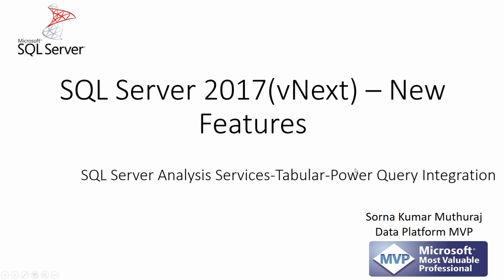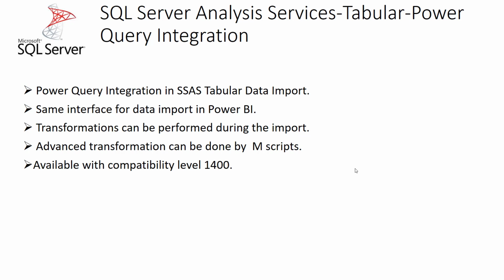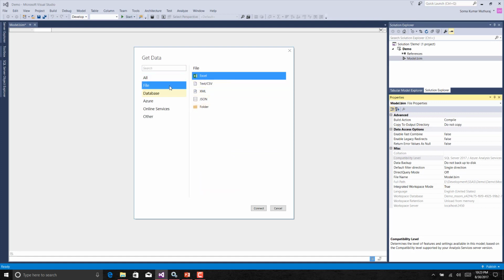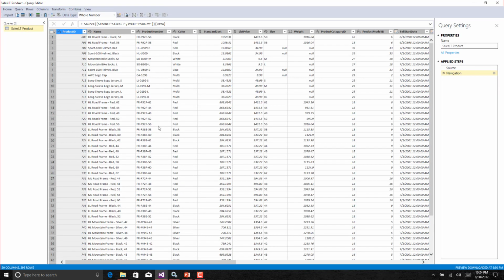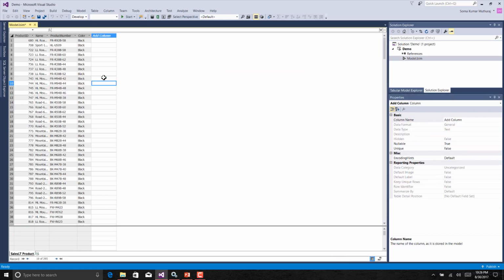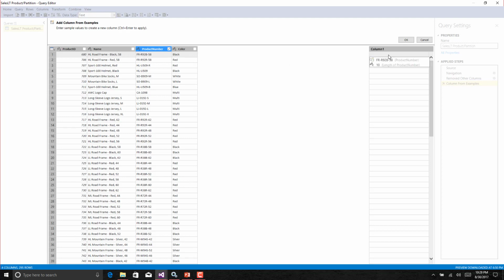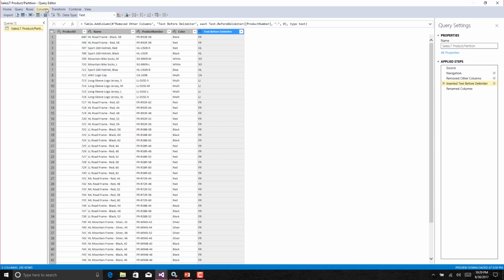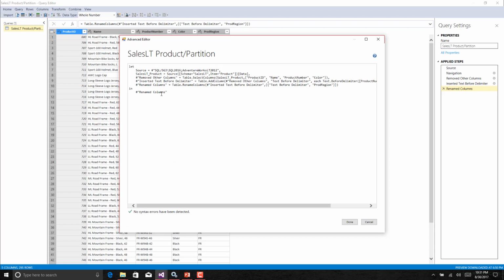SQL Server 2016\2017 New Feature Series - SSAS - Power Query Integration